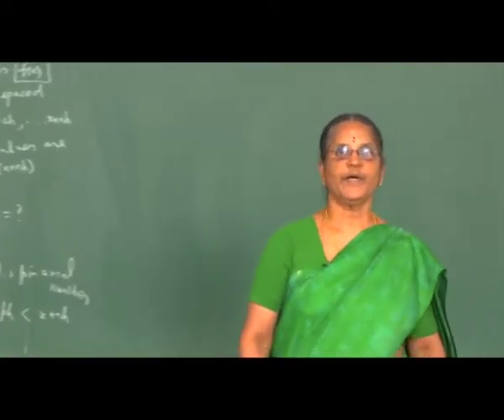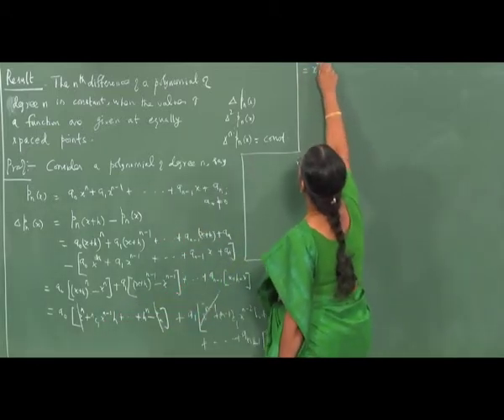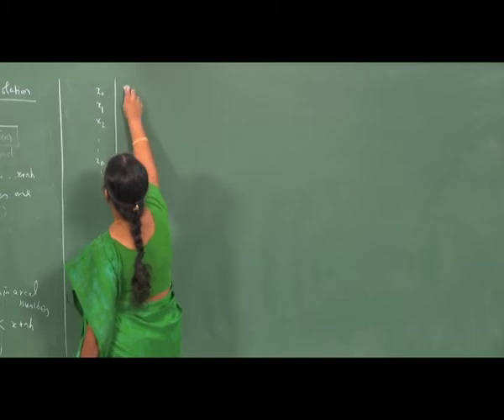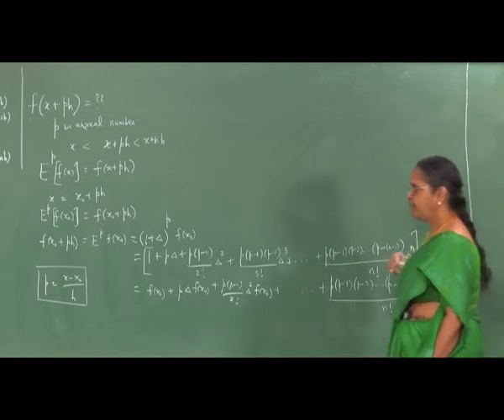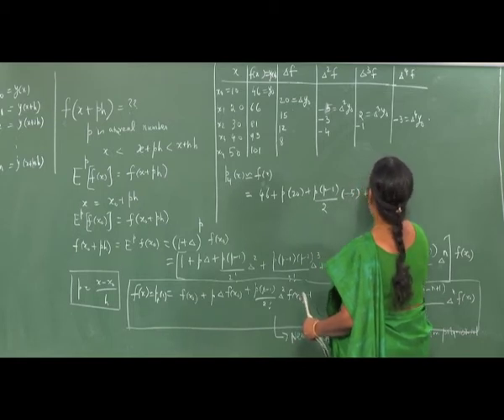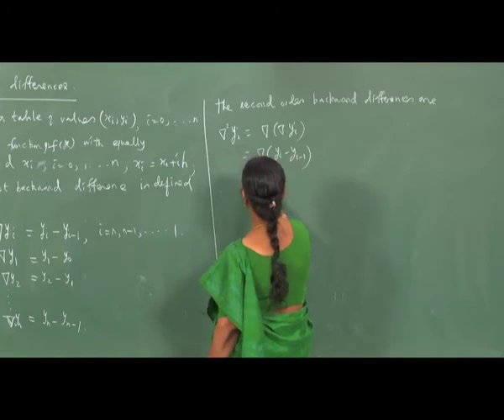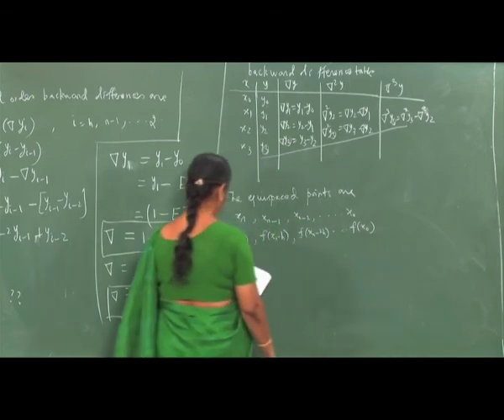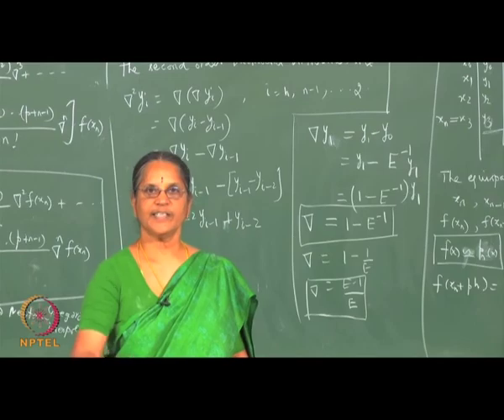Polynomial Interpolation 3